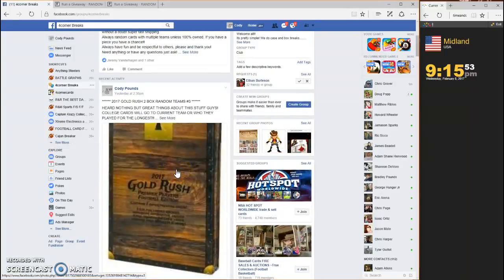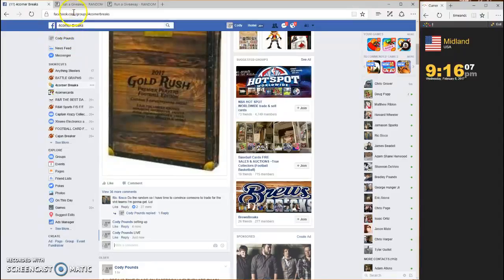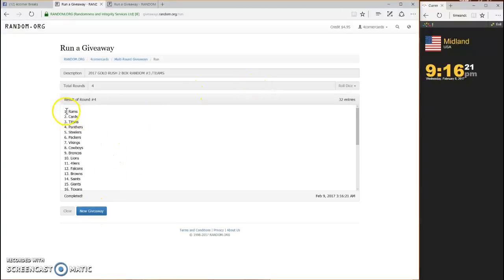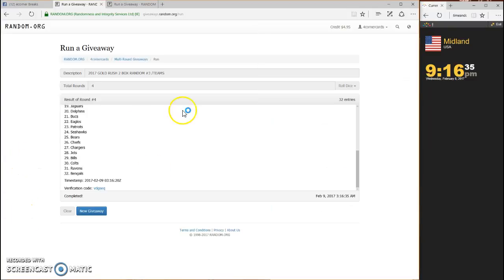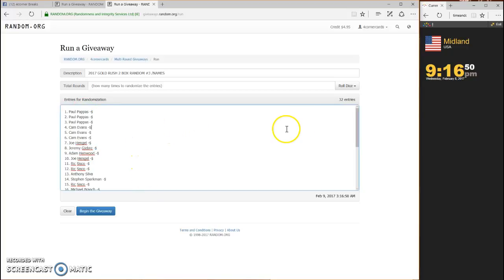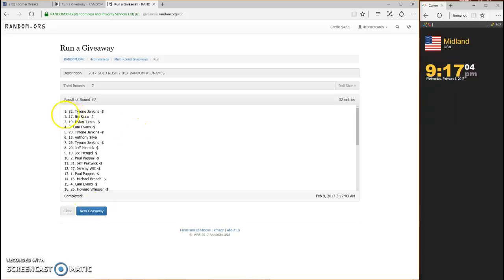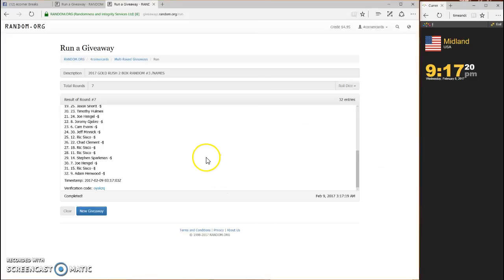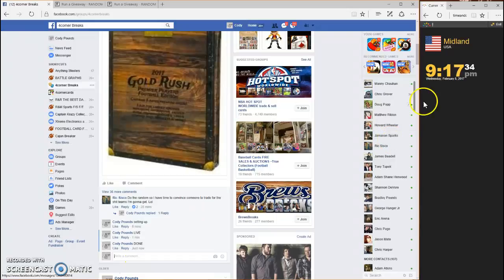2017 GOLD RUSH 2 BOX RANDOM #3